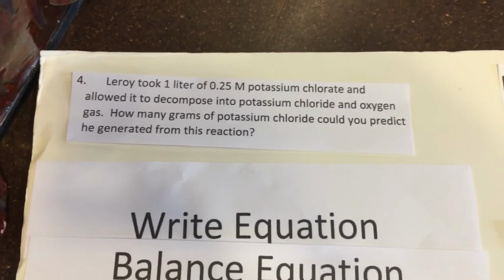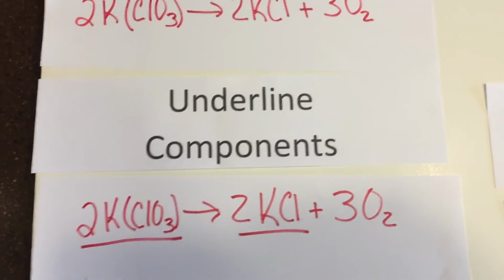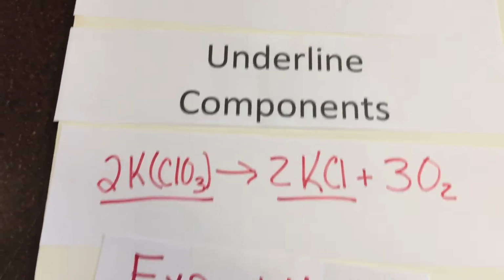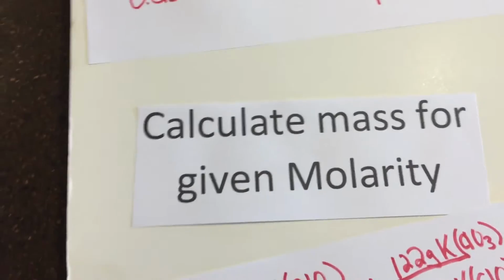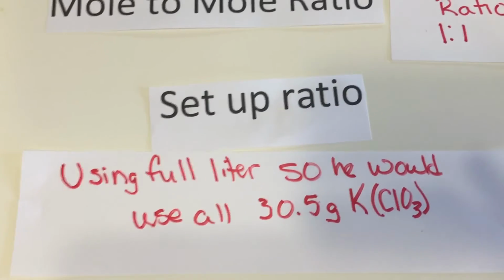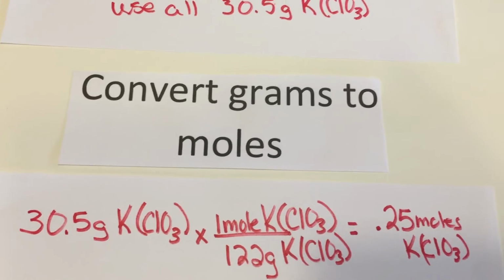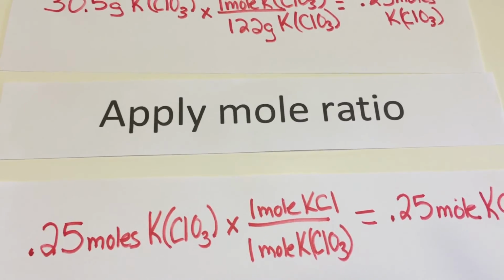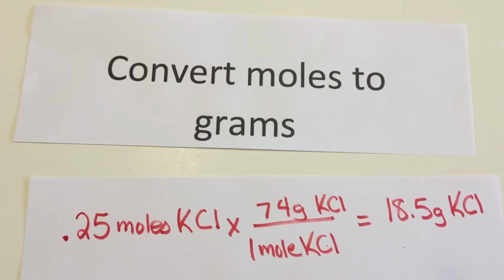April 10, 2017